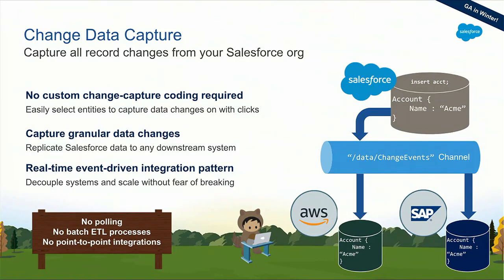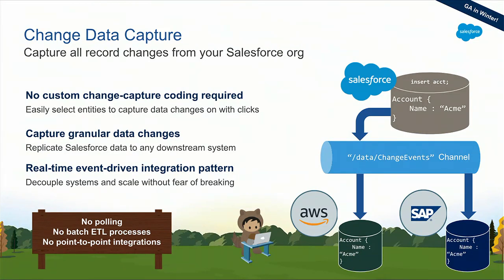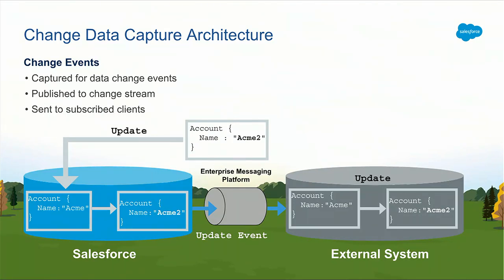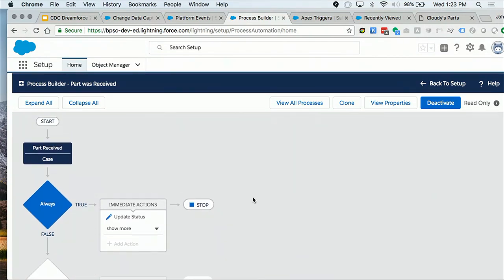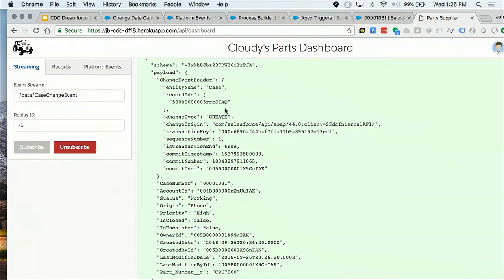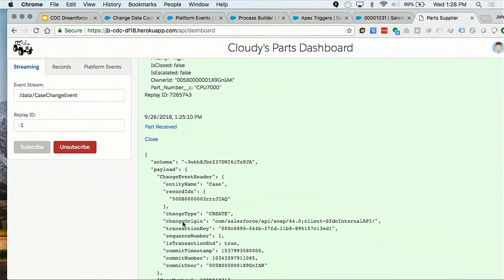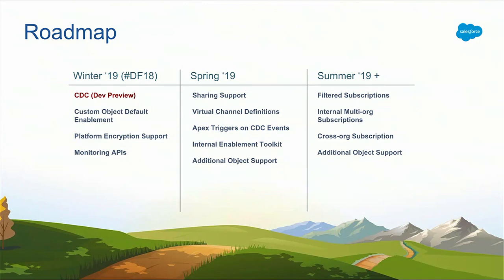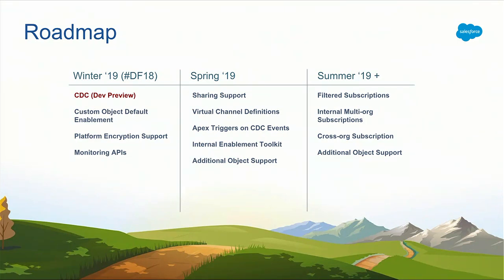Synchronize Data & Orchestrate Workflows in Real-Time with Change Data Capture